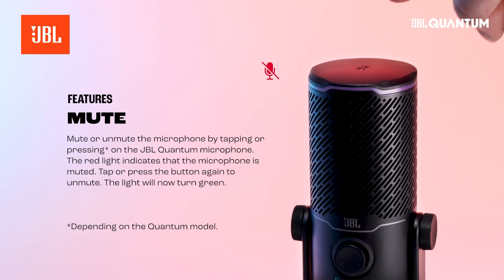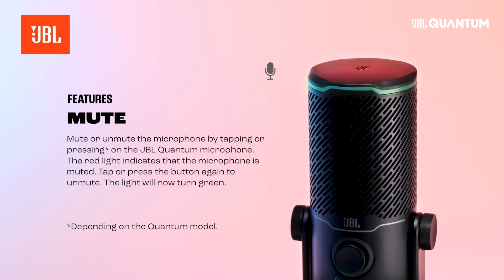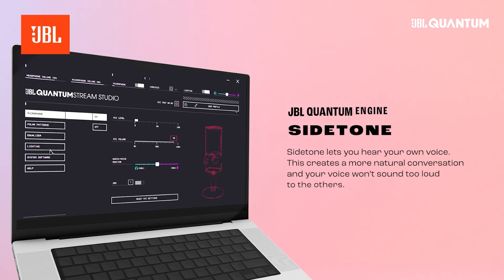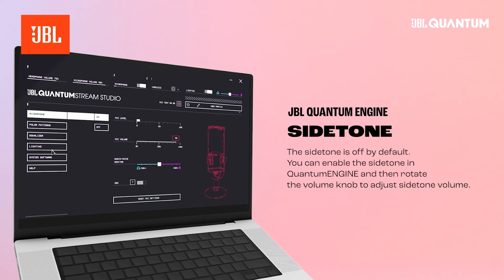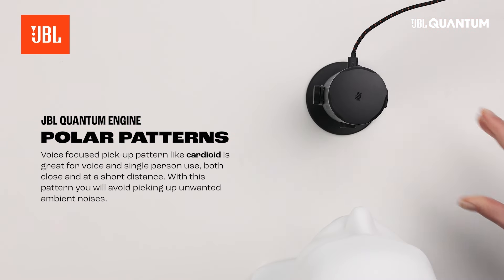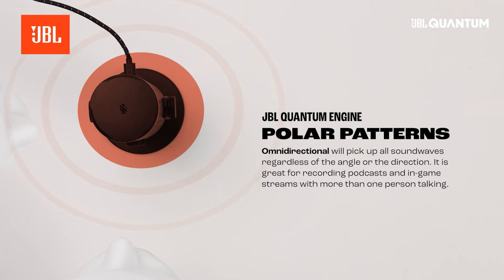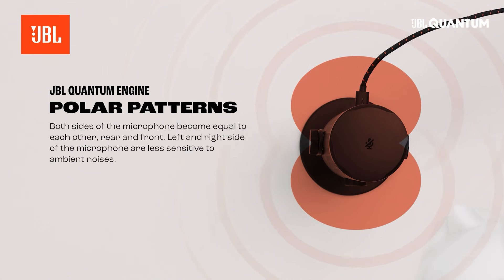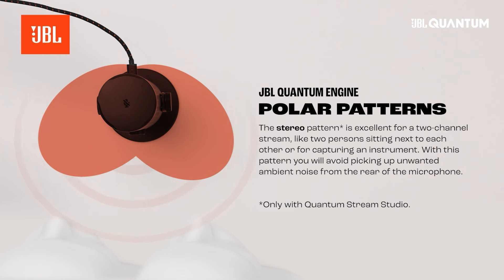JBL | Quantum Stream Microphone Series: Easy Setup for Crystal Clear Communication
Set up your JBL Quantum Stream Microphone easily with our guide.
Achieve crystal clear audio for gaming and streaming. Start now!
00:00 Unboxing your Quantum Stream Mic
00:25 Set up your Microphone
01:10 Positioning your Microphone
01:20 Features for your Microphone part #1
02:18 Understanding polar patterns and how to optimize your recordings!
03:20 Features for your Microphone part #2